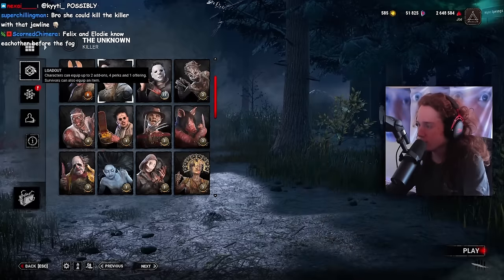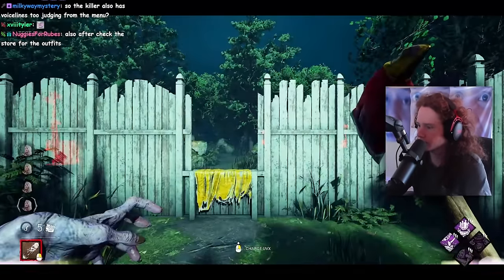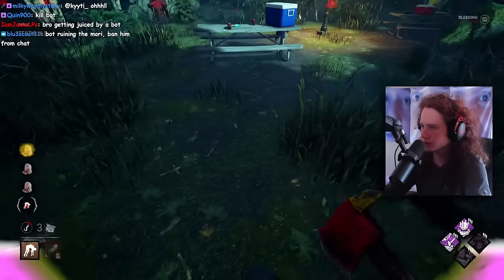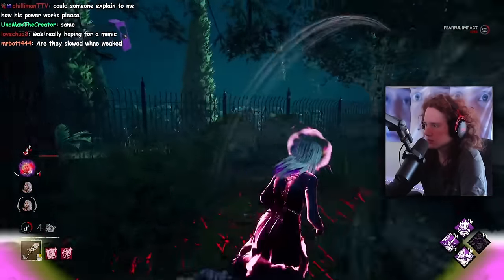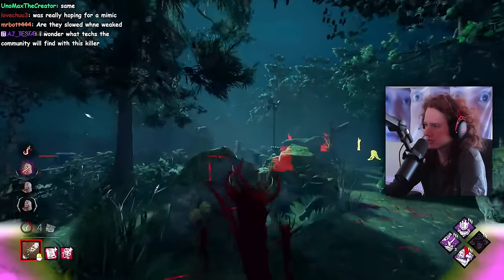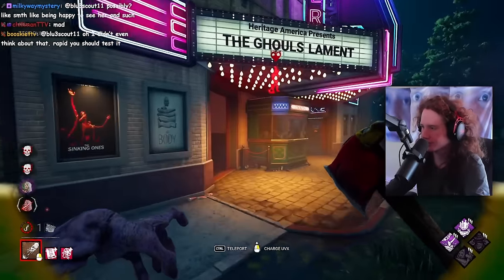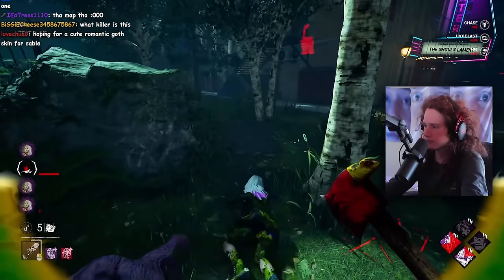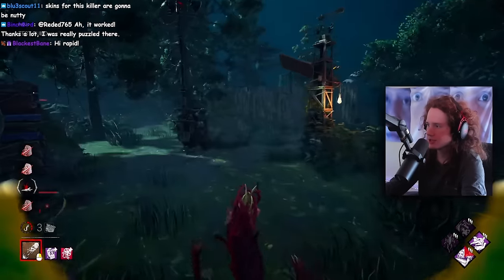The UNKNOWN Is Absolutely HORRIFYING | Dead by Daylight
In Today's video I cover the newest killer in Dead by Daylight, The Unknown. This PTB is really exciting and I cannot wait for it to release!